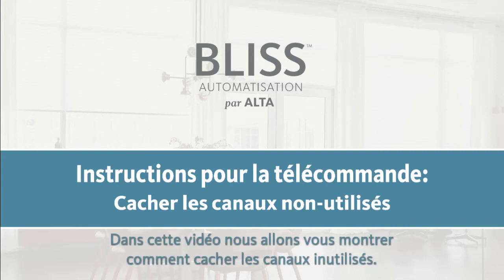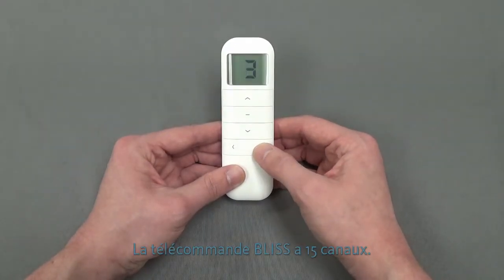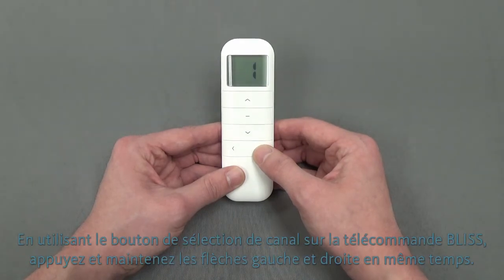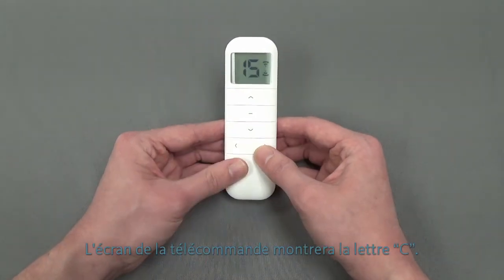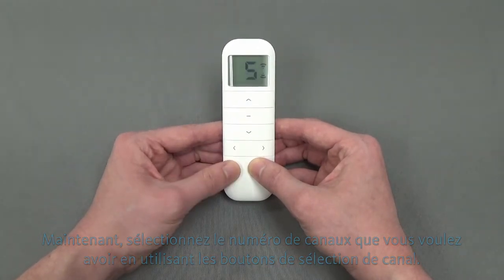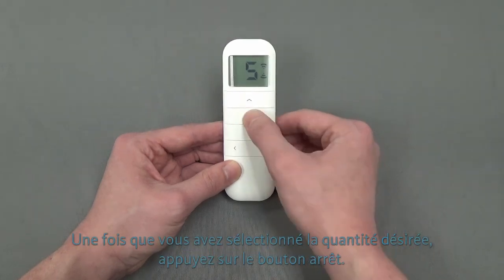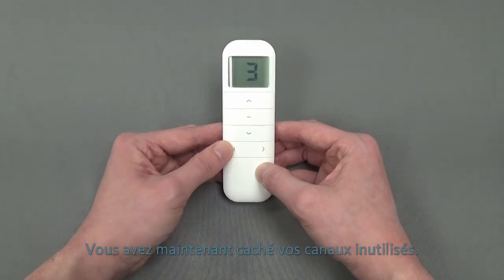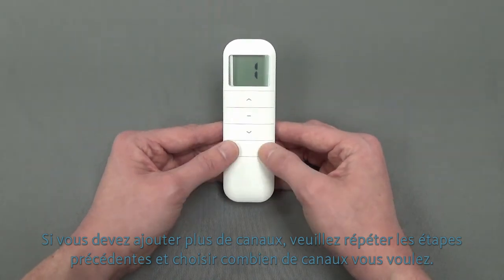BLISS™ Instructions pour la télécommande : Cacher les canaux non-utilisés